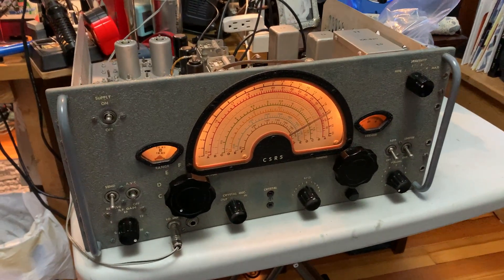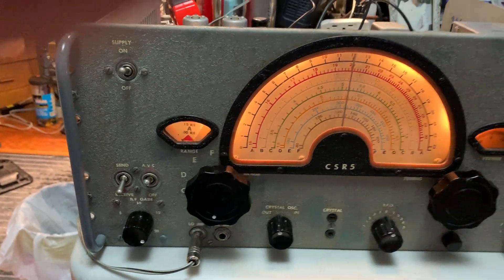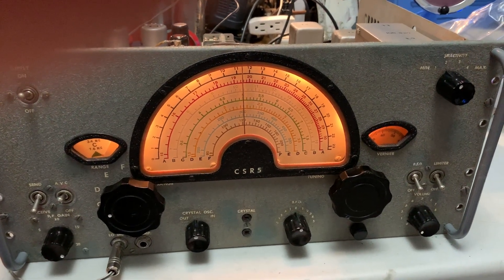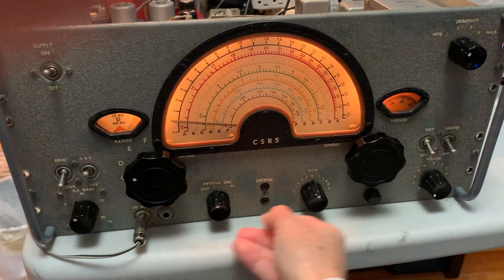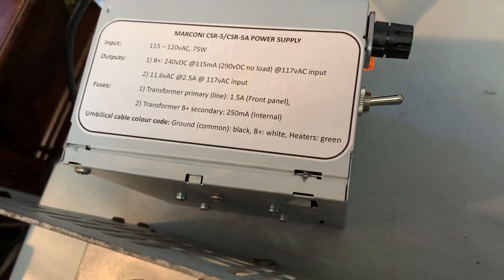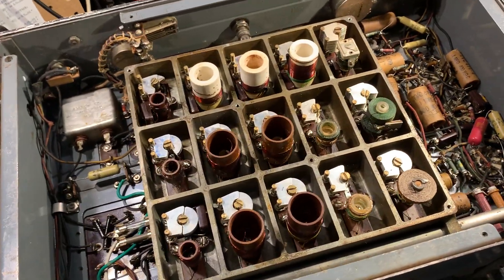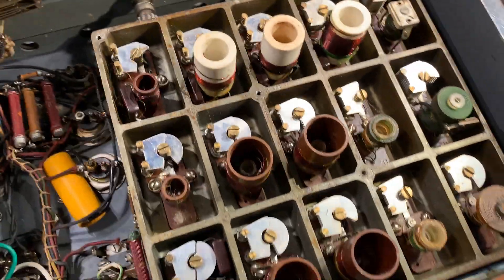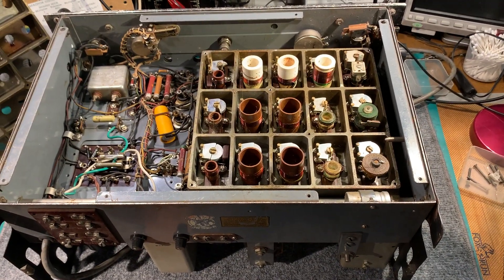Demo of Refurbished Marconi CSR-5 Receiver and Look at a National 'RCK' Catacomb Set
I have recently completed refurbishing a Marconi CSR-5 WWII vintage receiver (Canadian Navy) for a friend, including building a power supply for it.  The first half of this video provides a brief demo of the set operating on the Shortwave bands/upper end of the Broadcast band.  The second half of the video provides a brief description of a National 'RCK' receiver - one of a number of versions of the National NC-100 receiver manufactured for the US Department of Commerce, Bureau of Air Commerce or Civil Aeronautics Authority.  The NC-100 line of receivers, including the 'RCK', uses an unusual band change system, whereby the coils and padder/coupling capacitors are contained in a 'catacomb' that traverses across the chassis via a rack and pinion system, the coils in use connecting with contacts on the underside of the tuning gang.  This receiver will be my next project.